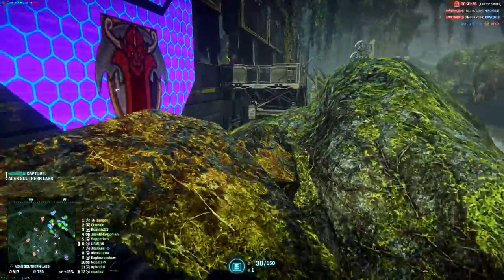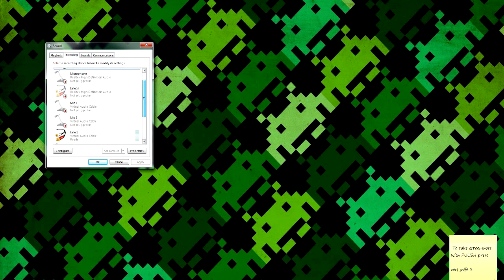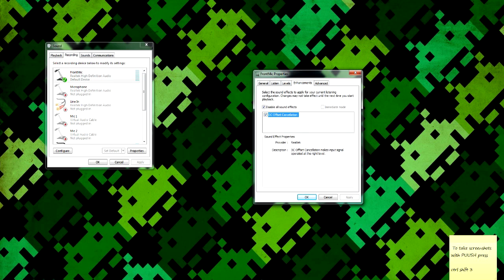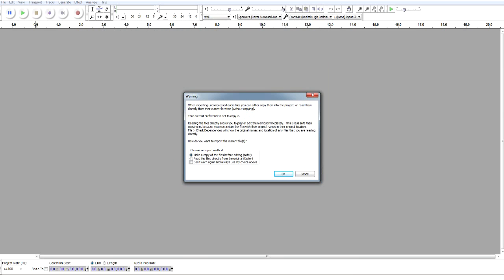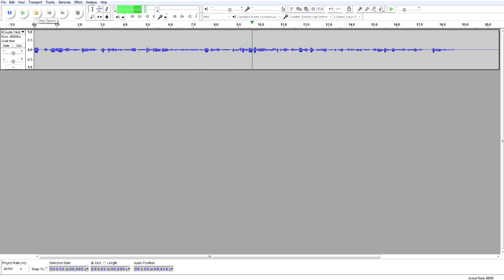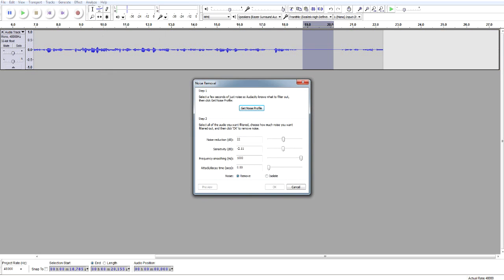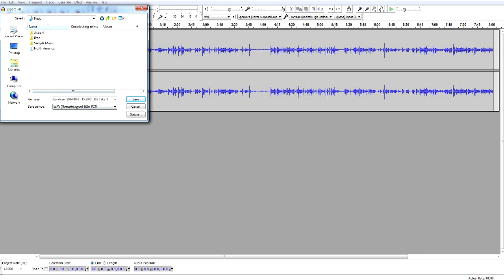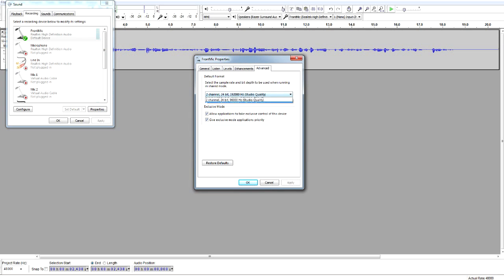How to Increase Mic quality and remove static with Audacity!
At long last I have made a video on how to increase the quality of your microphone (specifically the Logitech G230 Gaming Headset) as many of you people have requested. What I show you to do in this video works for all microphones. I will also show you how to edit out the background/static in your microphone recording using Audacity as well.

If you enjoy this video please tell me in the comments below as well as subscribing and leaving a like.Also comment any problems you might have in the comments bellow and I will respond to them when I can.

This video includes:
Planetside 2
Logitech G230
Gaming Headset
Mic fix
How to remove static in Microphone
Audacity